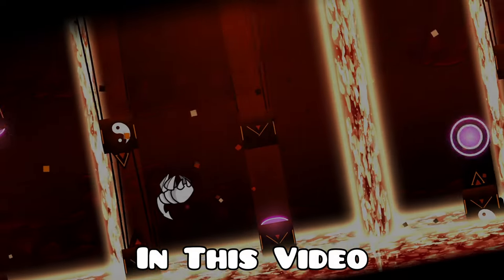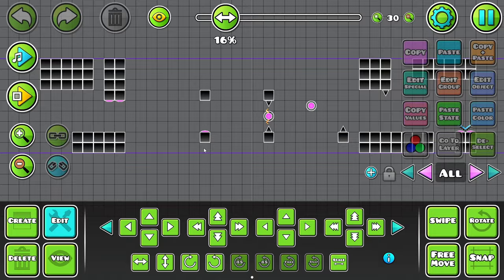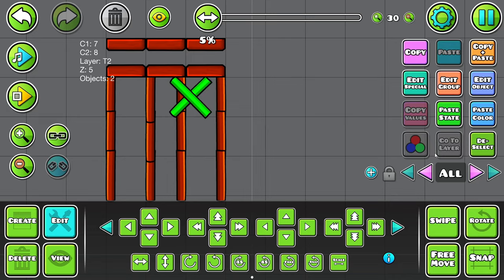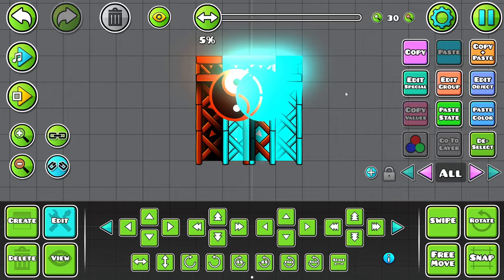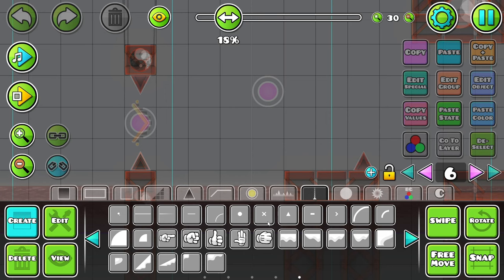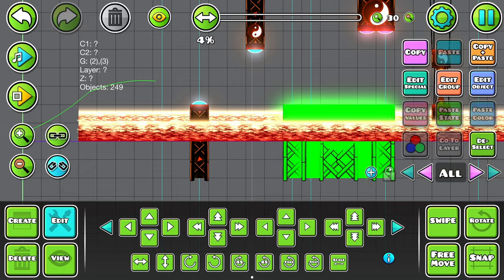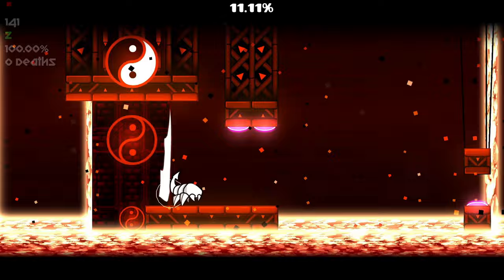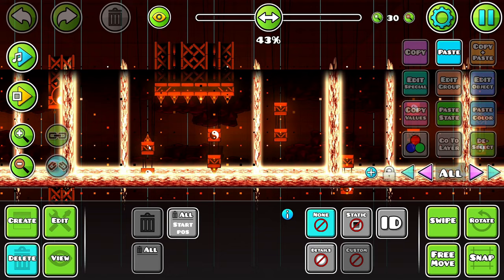I Made A REALISTIC LAVA THEMED LEVEL | Geometry Dash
Sorry For Not Posting For 2 Months...

I Hate Getting Grounded LMFAO...

Beware The Jump Scares...

Time Stamps:
0:00 - Intro
0:10 - Building
8:44 - Showcase
9:40 - Outro

The Level Is Showcased Using Noclip And Speed Hack For Best Quality, It Is Not A Legit Completion But Hacked For Showcase Purposes...